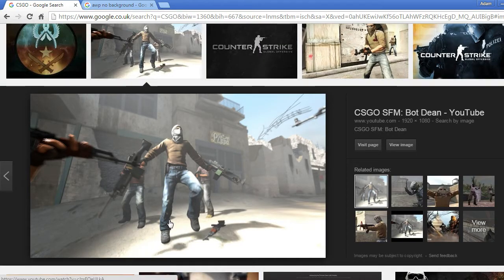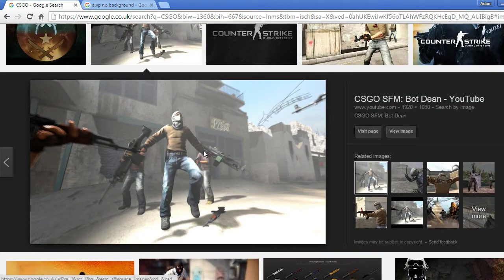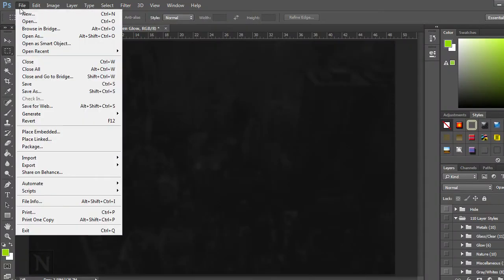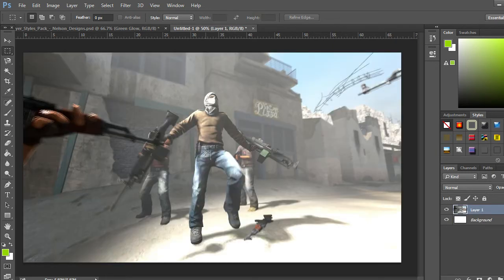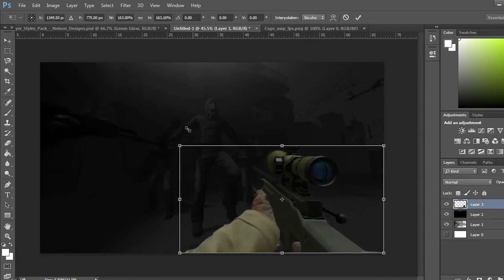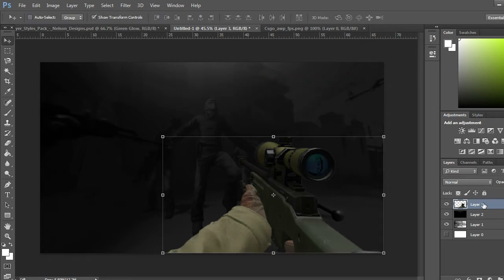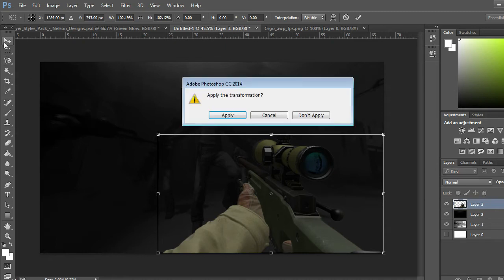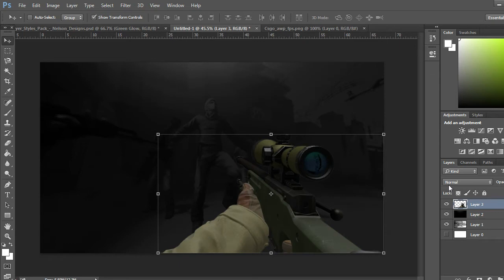How to make the Perfect CSGO Thumbnail